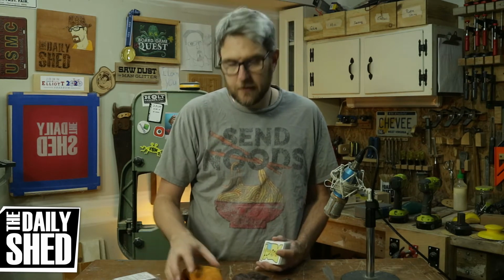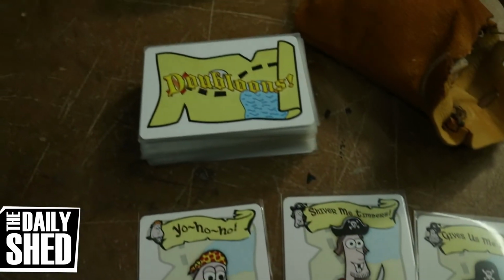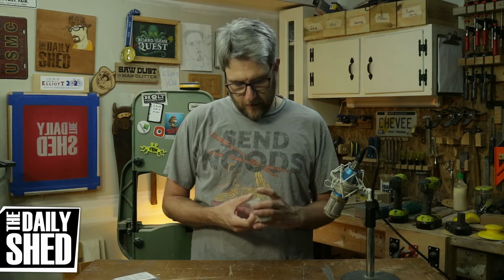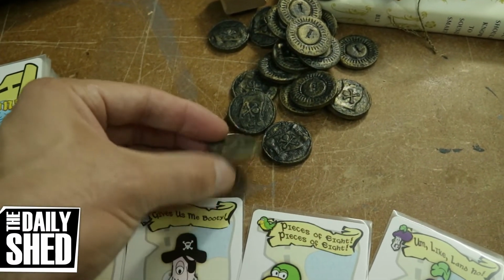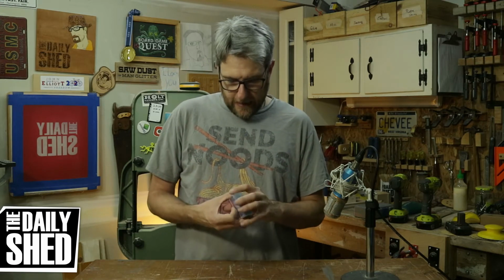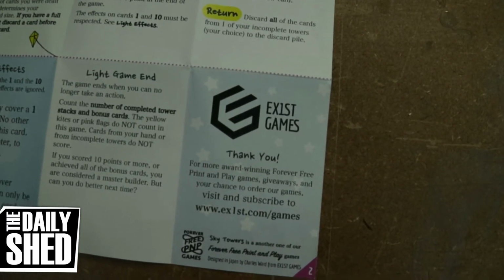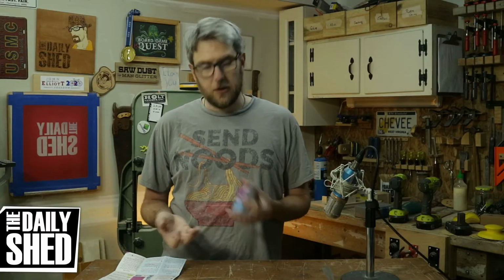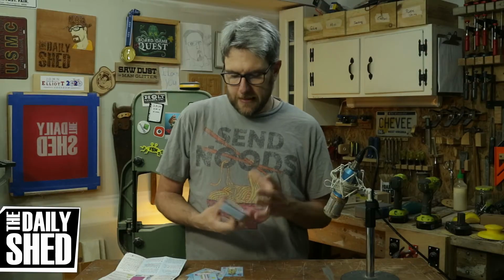Print and Play?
The Daily Shed #1394 - Do you or have you ever print and played a game? What are your favorites?

1,200 Words You Should Know to Sound Smart

Wish List

MAILING ADDRESS:
Chevee Dodd